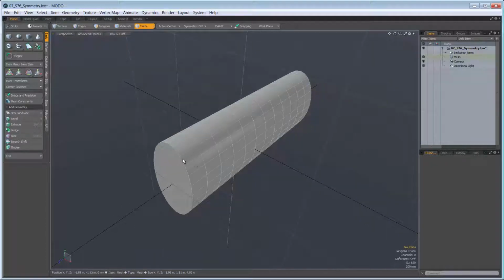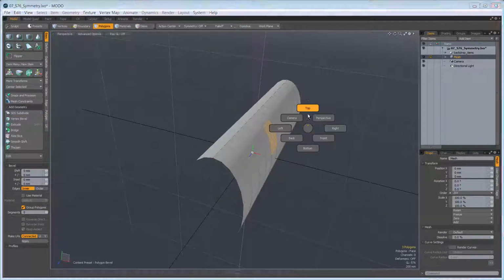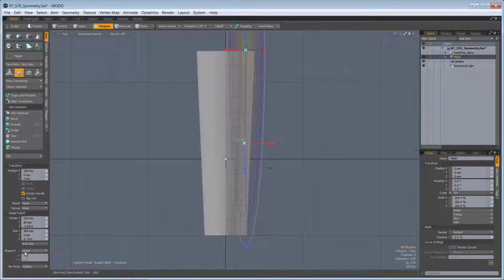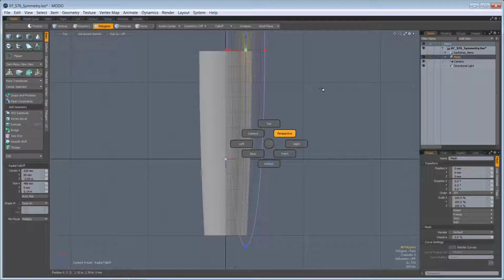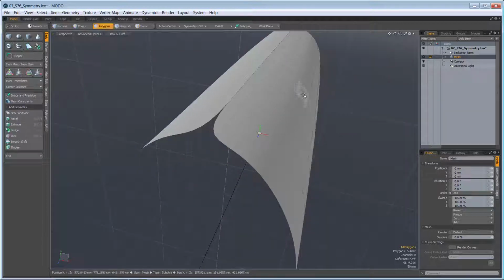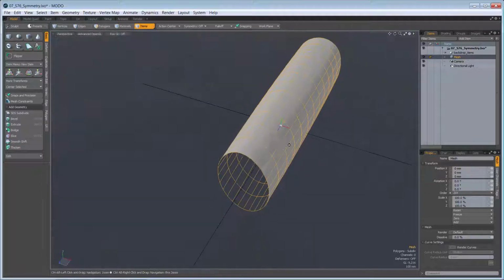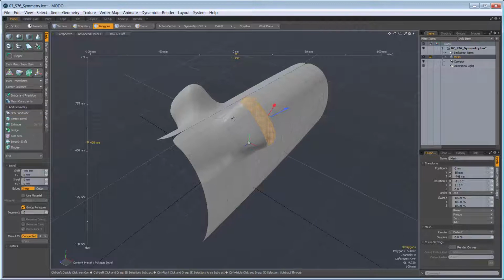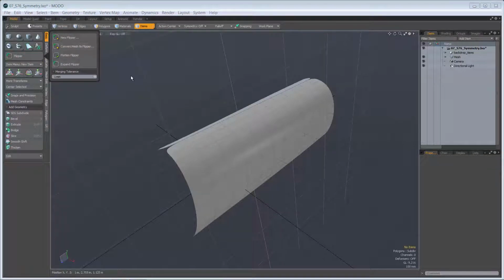09 S76 Symmetry WithFlipper